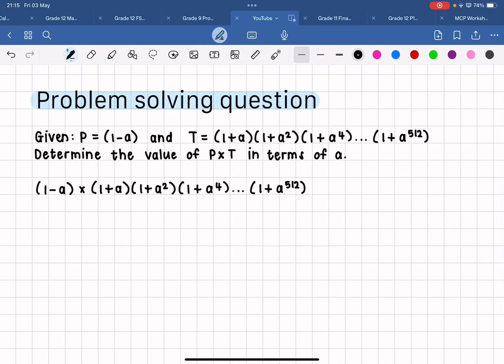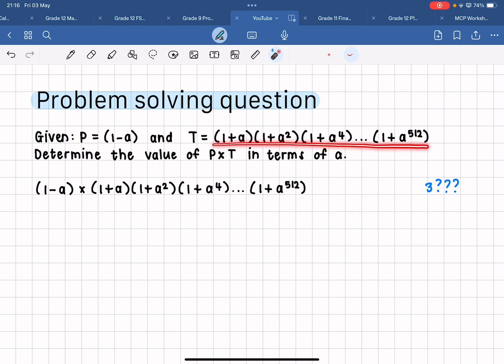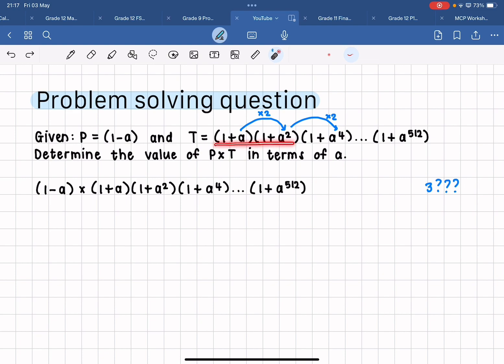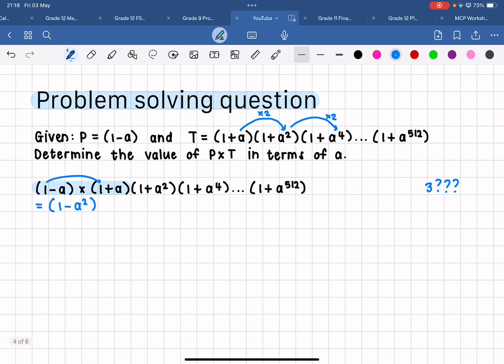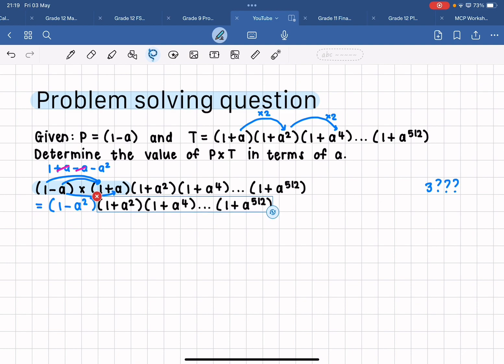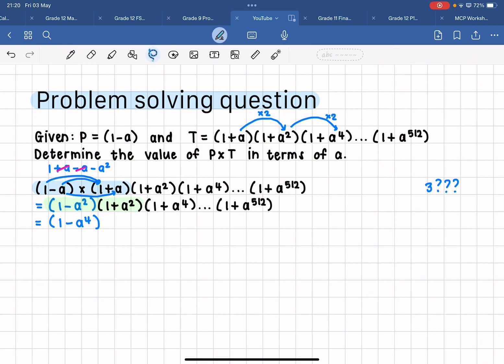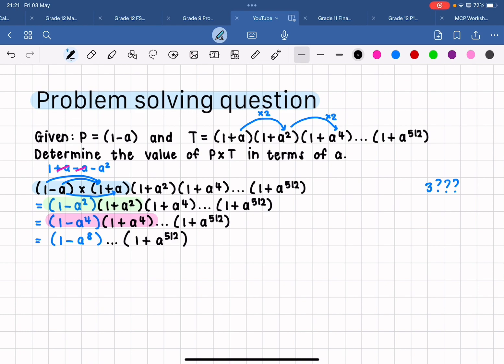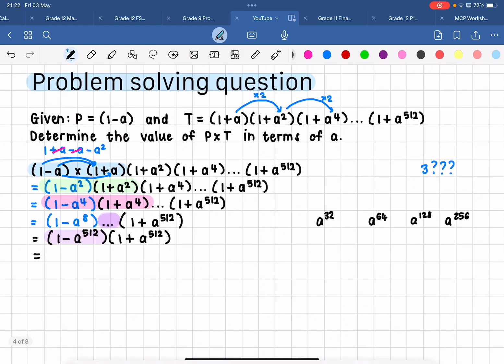Grade 12 May 2024 MATHS Paper 1: ⚠️Question 1.3⚠️ (problem solving!)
This is the worked solution and explanation of the first problem solving question in the Grade 12 May 2024 Maths Paper 1 supplementary exam, written yesterday (3 May).

If you wrote this exam, were you able to do this question? And which other questions should I work through?